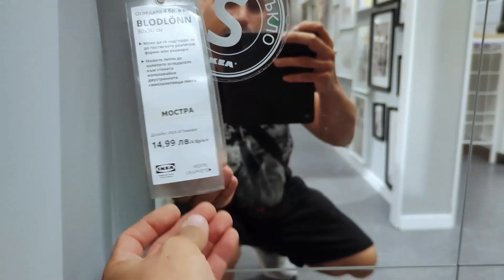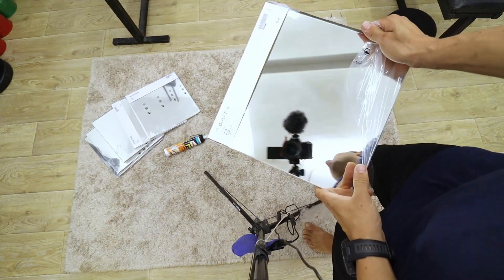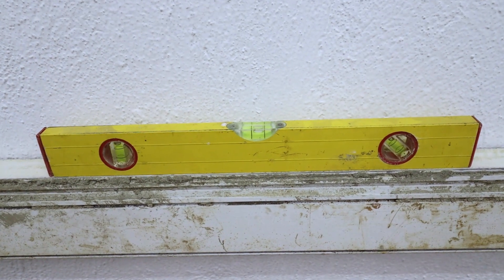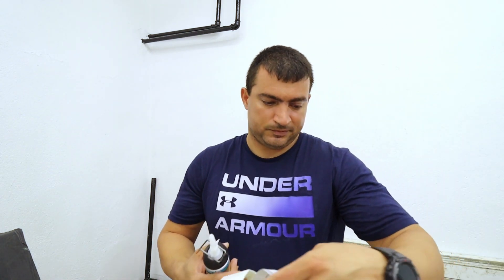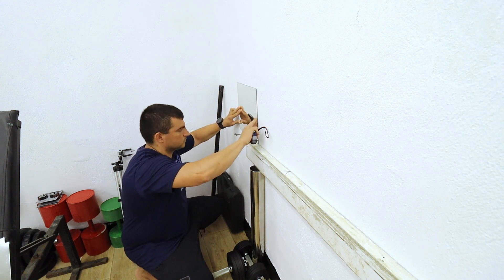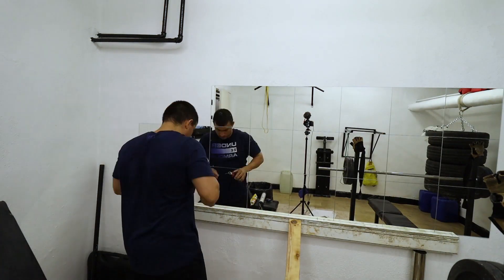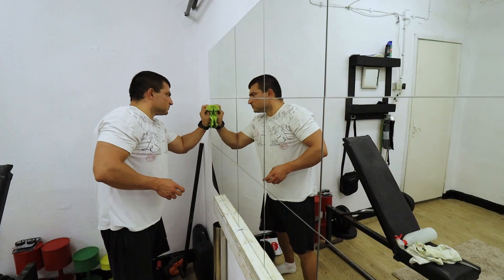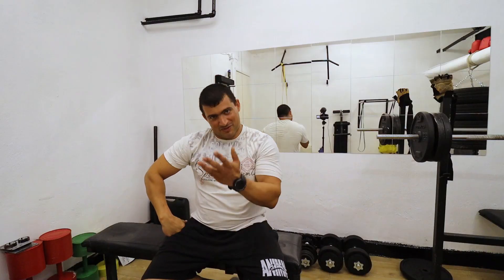The cheapest mirrors are from IKEA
Hi Dreamers, my name is Crash! I am the author of this channel for do-it-yourself stuff. Here we present everything we have done with our hands. You can see creative ideas and useful tips! We make simple things unique! I promise, it will be interesting! You can also follow us in other social platforms: